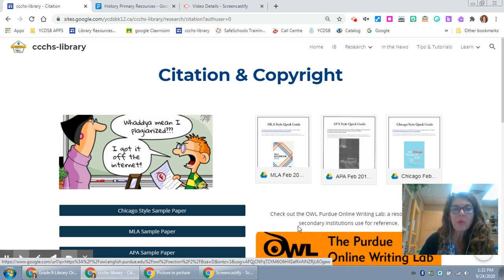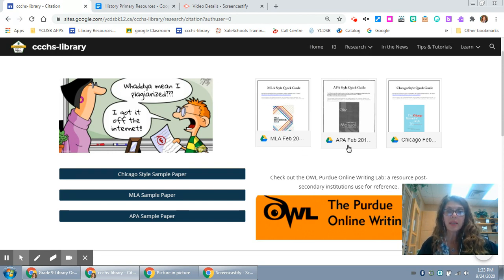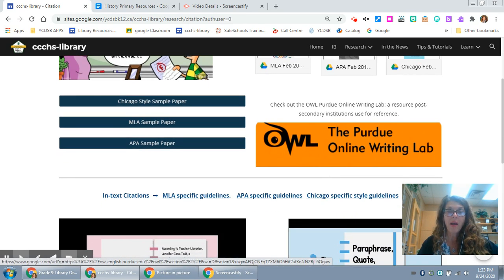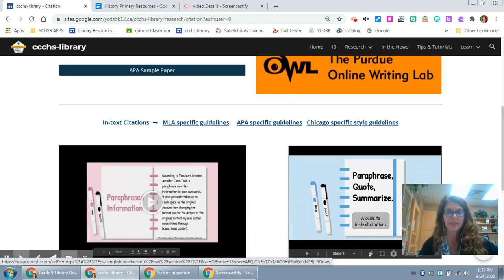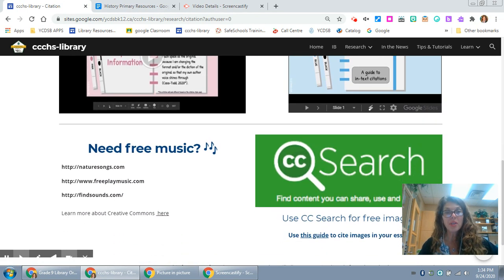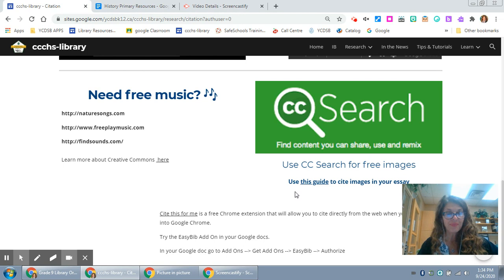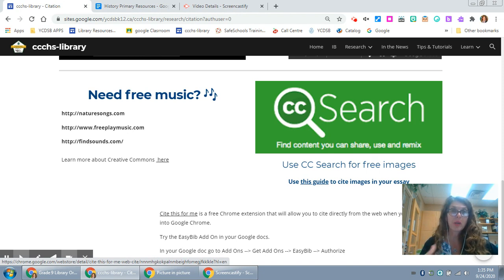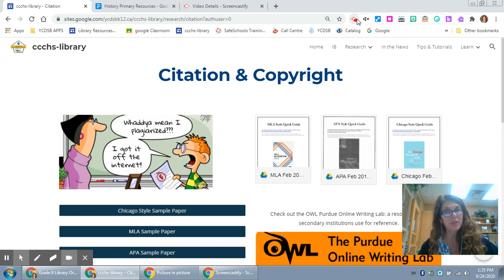Carter Library LLC: The Citation Page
Everything you need to cit your resources properly.